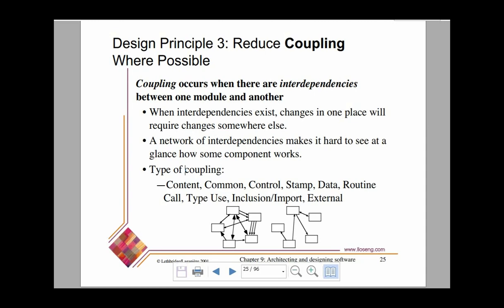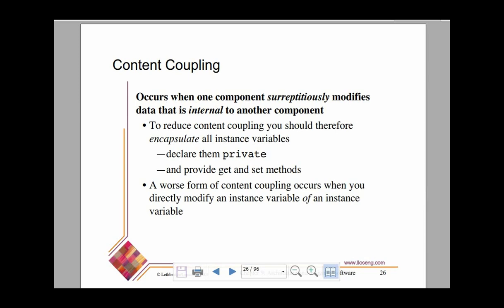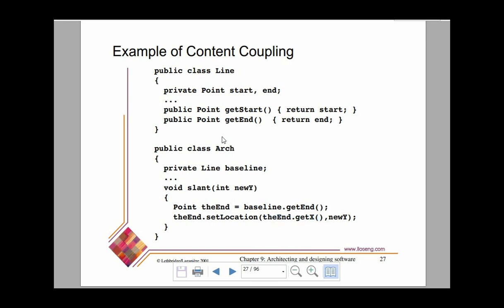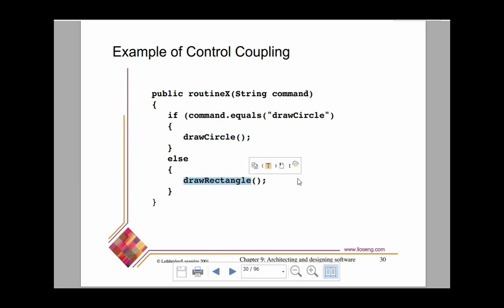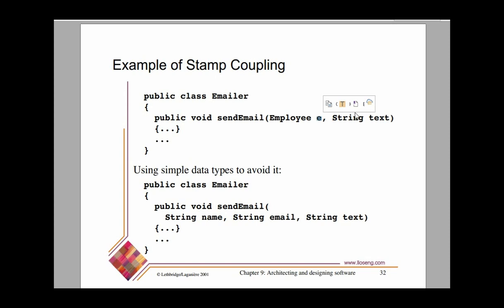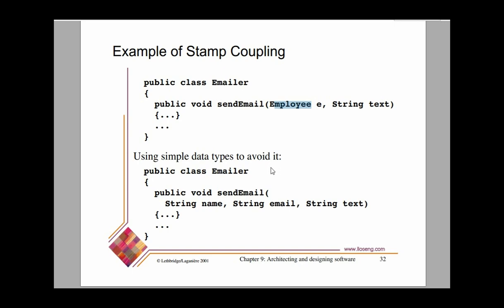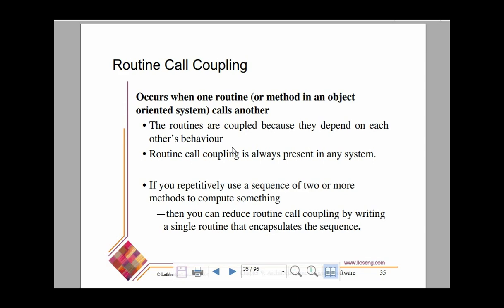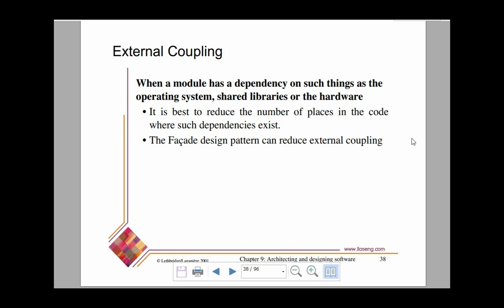Software Coupling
Software Coupling: This video shows another Software Design Principle (Coupling).